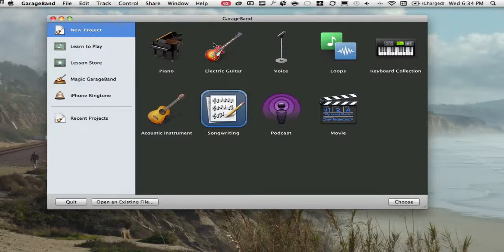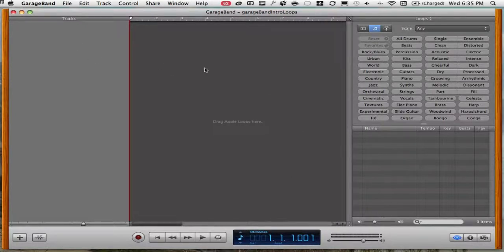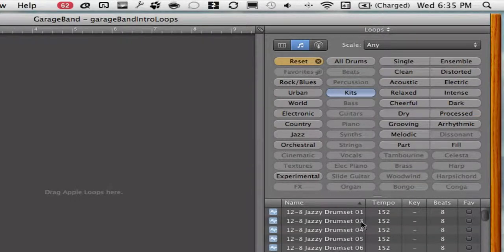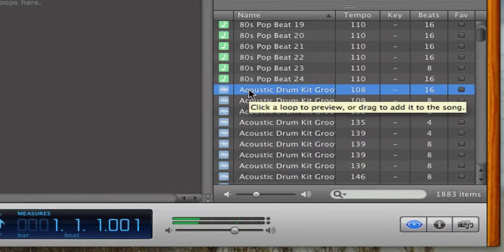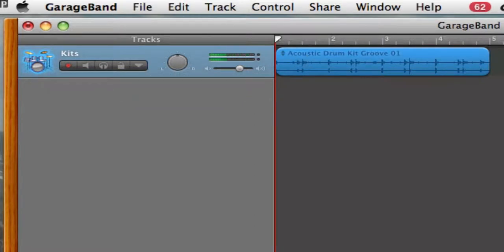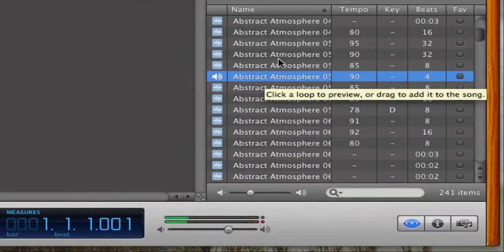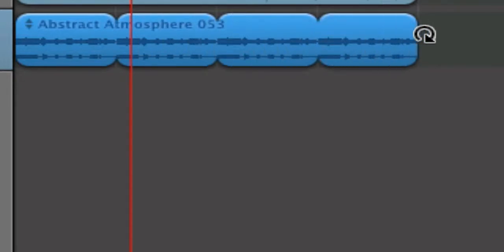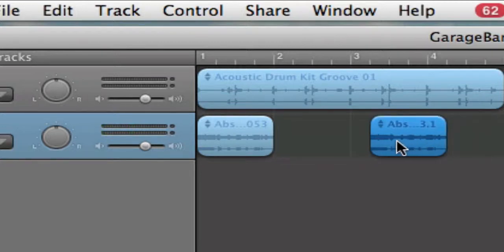IntroGB_Loops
Intro to sequencers and loops